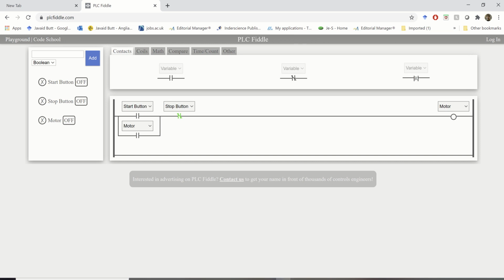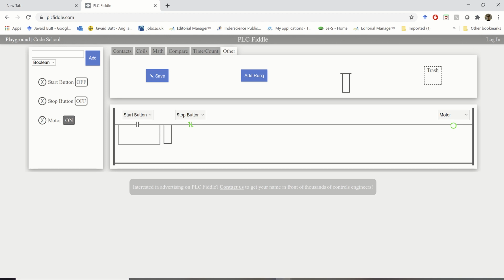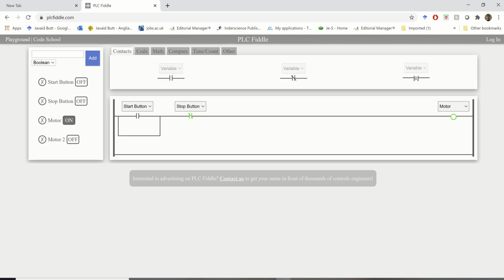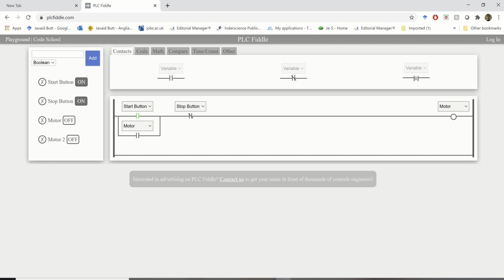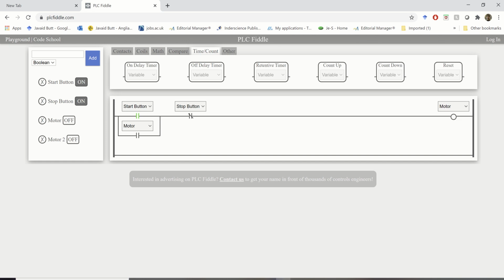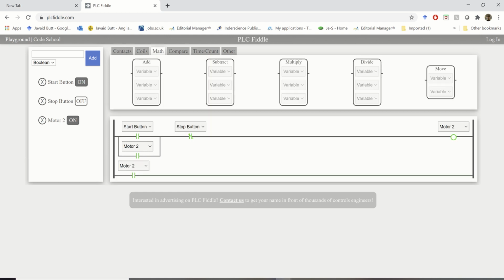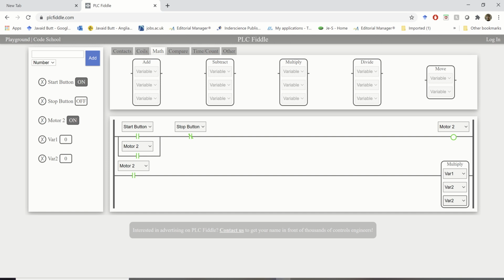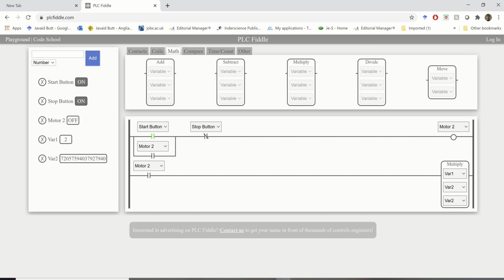PLC Fiddle Tutorial Video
plcfiddle.com can be used to build, modify, and simulate PLC Ladder Logic with ease.